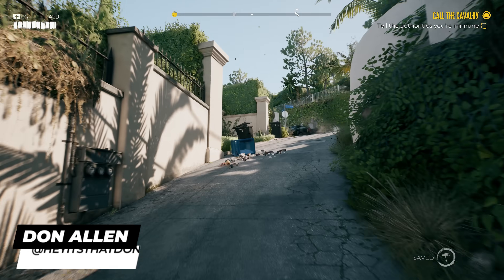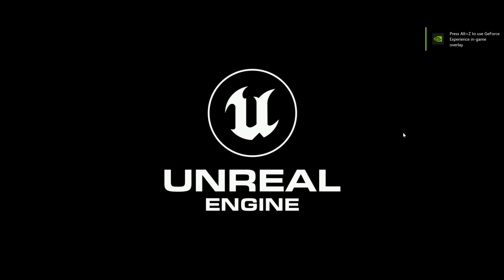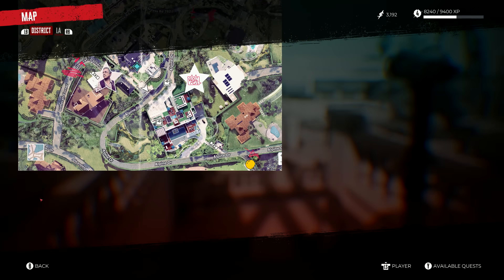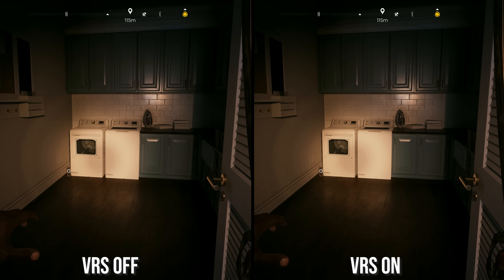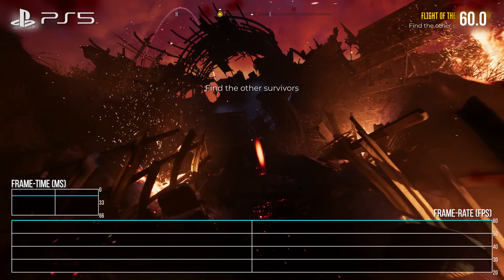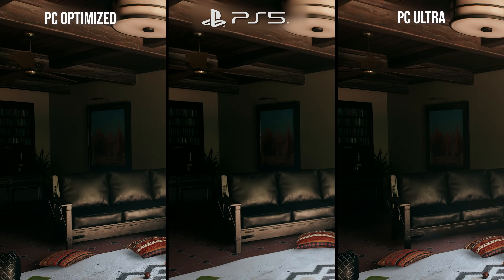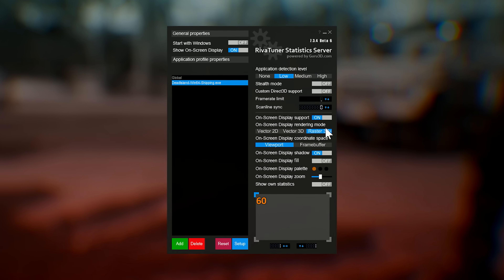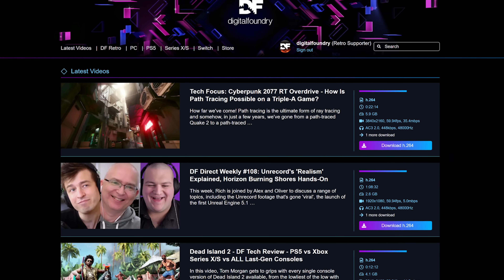Dead Island 2 PC - DF Tech Review - Optimised Settings + Performance Tests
The state of PC ports in 2023 is hardly impressive - and we're particularly edgy when a new PC game based on Unreal Engine 4 arrives for testing. But the truth is that in common with its console siblings, Dead Island 2 on PC delivers a solid experience. Here's newcomer Don Allen taking on the port, with optimised settings for mid-range 'console-like' hardware and higher end kit.

00:00 Don's intro to Dead Island 2 on PC
01:05 Setting expectations - Epic Games, shader compilation, options, ultrawide
02:45 Loading times, graphical techniques and image quality (TAA vs FSR 2)
04:09 VRS impressions, menu wishlist and mirror/reflection weirdness
05:20 Performance on mid-range (RTX 2080) and higher-end configs (RTX 3080 Ti)
06:19 PS5-equivalent / optimised settings - shadows and effects
07:01 Performance using optimised settings at 4K FSR quality, weird frame-rate drop
07:53 Impressions at 1440p native + VRR / frame-rate cap, optimised settings
08:25 Traversal stutter report
08:41 Overall tech report, strengths and weaknesses
09:13 Outro and ring the bell